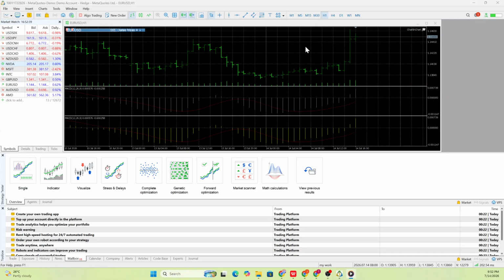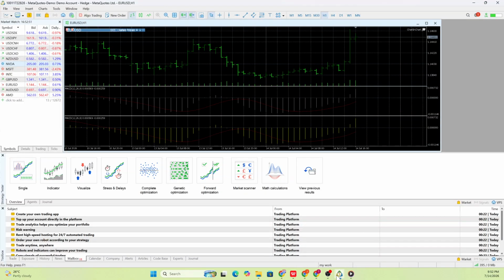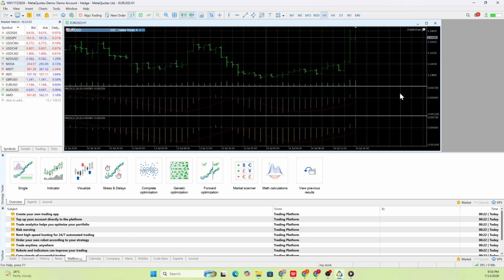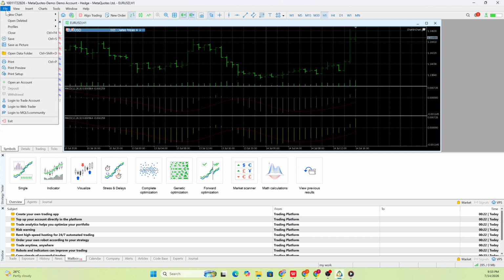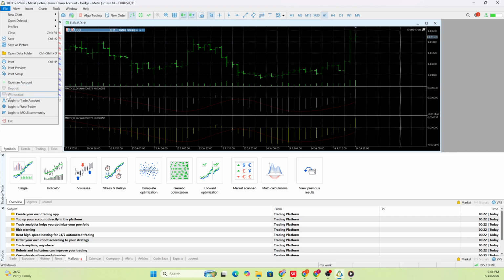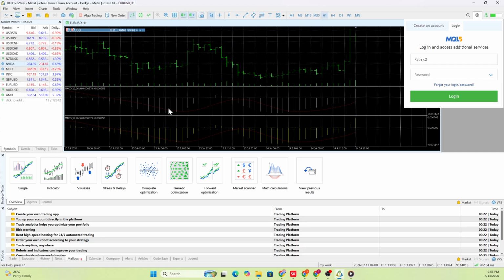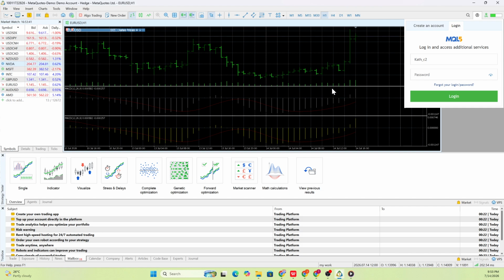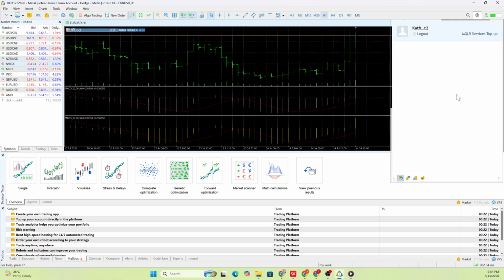How To Log In To MQL5 Community In MetaTrader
Learn how to log in to your MQL5 Community account in MetaTrader 5 (MT5) with this beginner-friendly tutorial. You'll learn how to access the MQL5 Community login option, enter your account credentials, complete any verification steps, and successfully connect your MQL5 account to MetaTrader 5 for access to community services, purchases, and subscriptions.

Video Chapters
00:00 - Introduction
00:09 - Prerequisites
00:25 - Open the File Menu
00:39 - Select Login to MQL5 Community
00:57 - Enter Your Login Credentials
01:25 - Verify Your Login Details
01:40 - Complete Additional Verification
01:57 - Follow the On-Screen Prompts
02:06 - Successfully Connect Your Account
02:24 - Conclusion